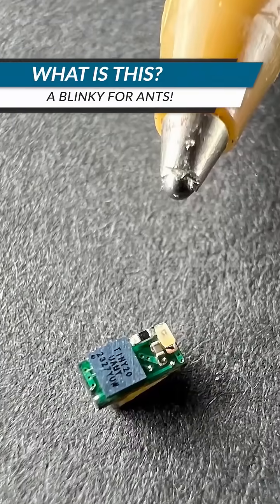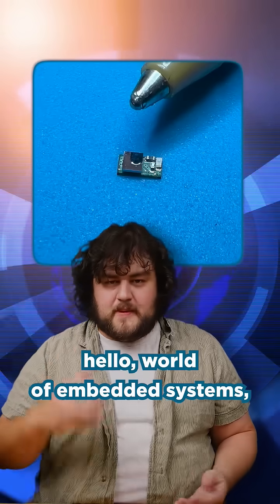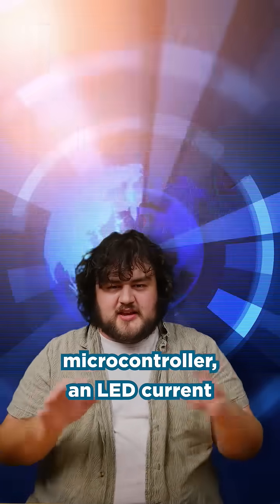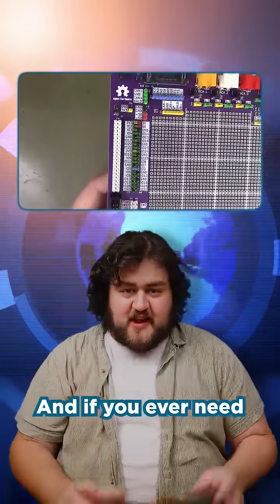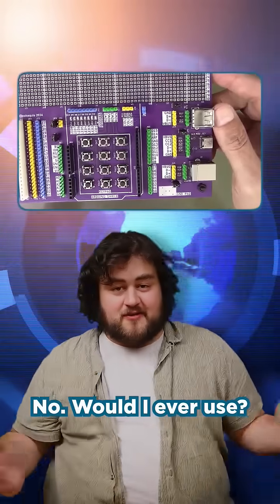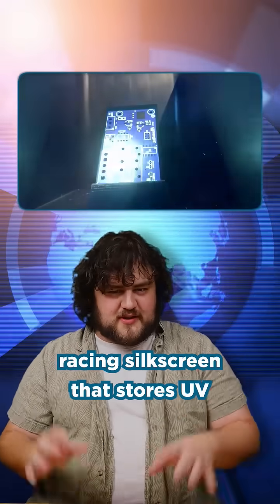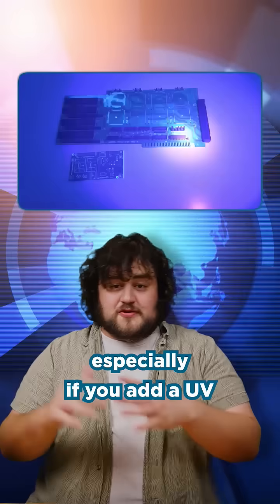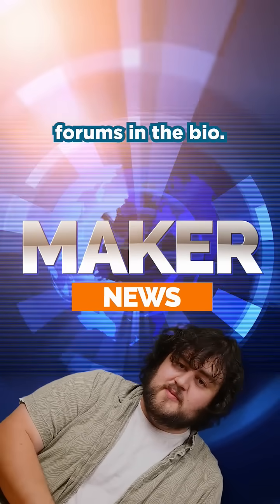Glow in the Dark PCBS and the World's Smallest Blink! | Maker News